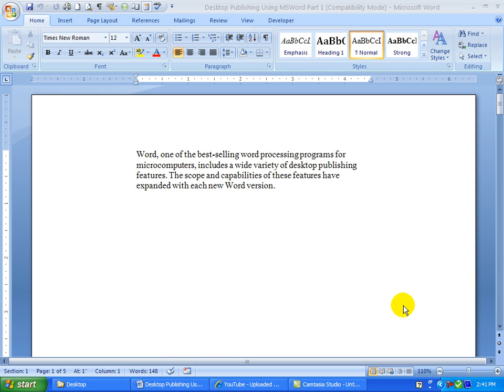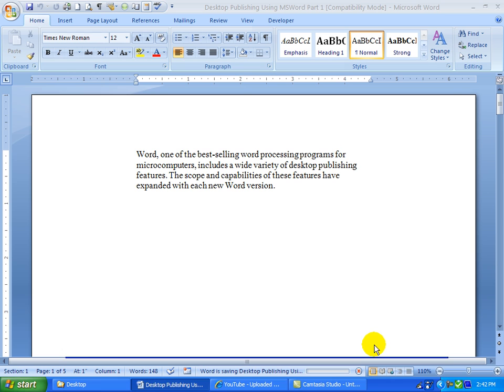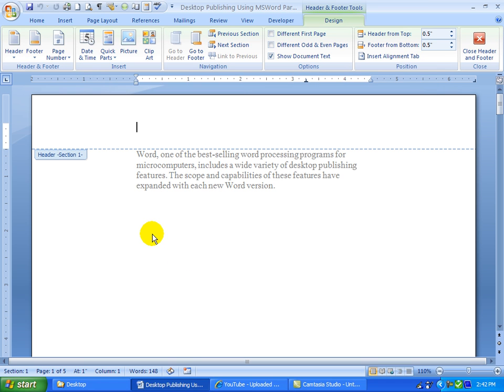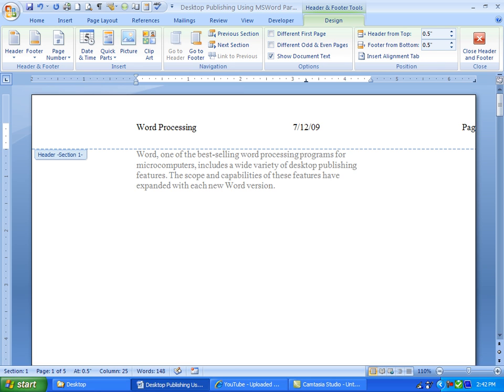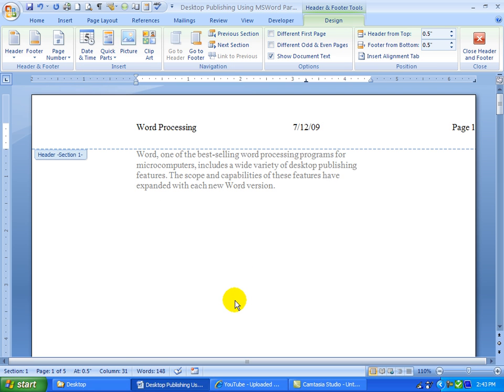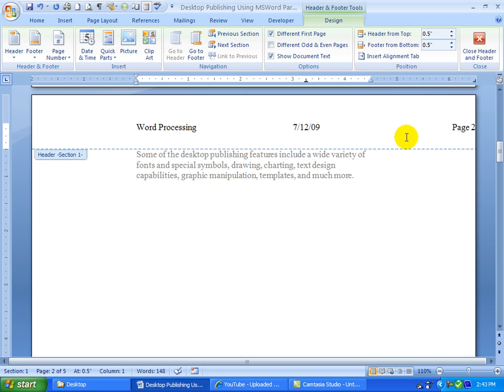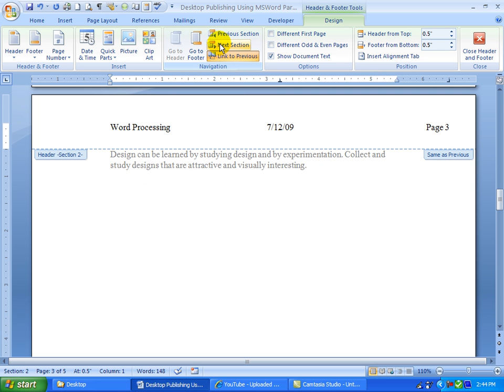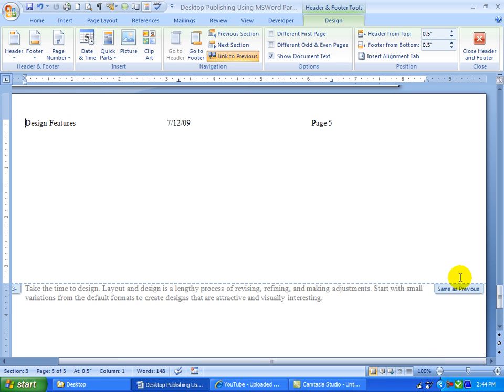Desktop Publishing Using MSWord Part 2